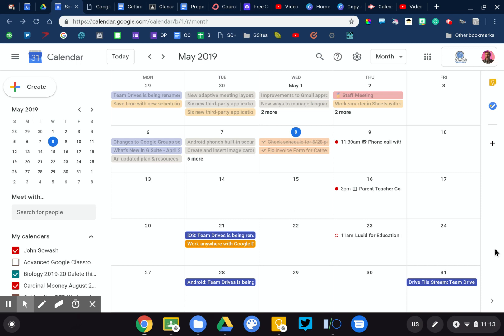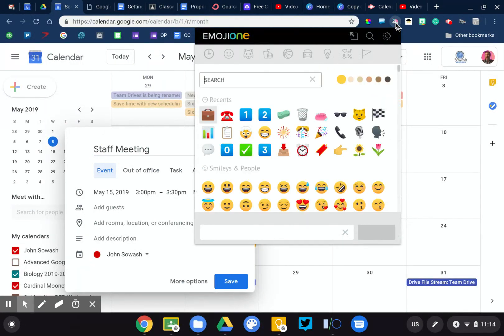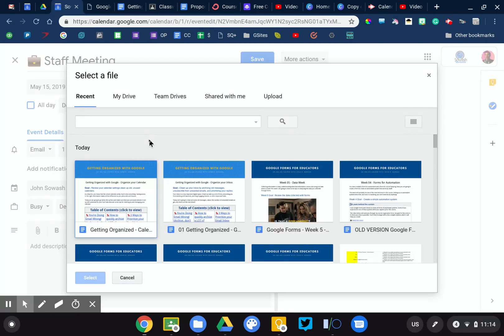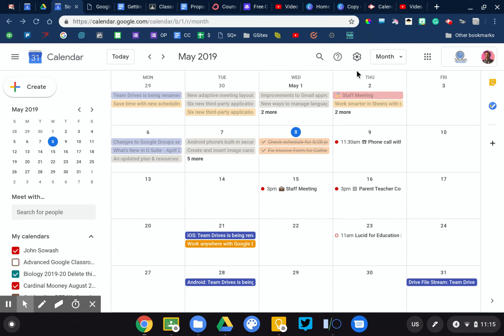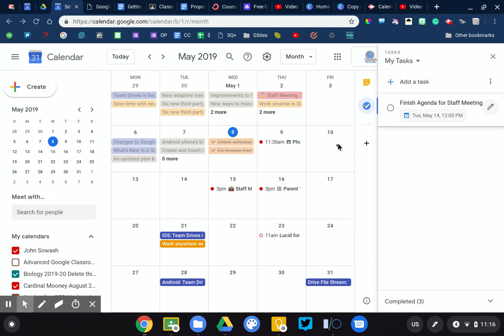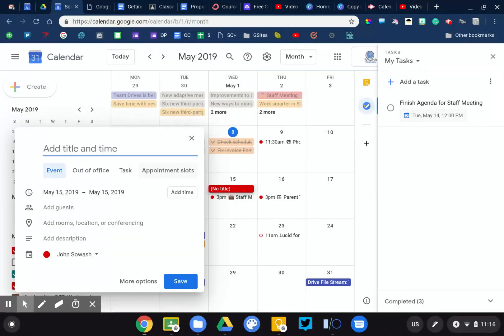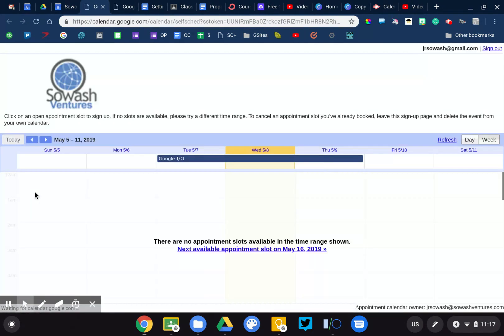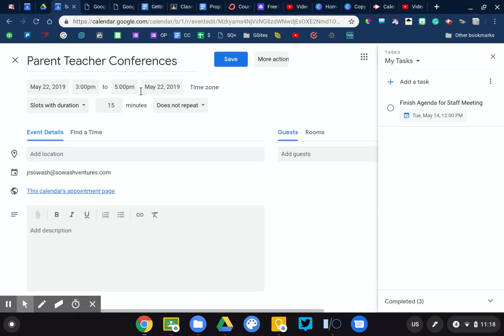🤯 3 Quick Google Calendar Tricks for teachers!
Google Calendar is a great tool for organizing your digital life. Make it even better by using these three tricks and hidden features:
▶ Enhance your events with emoji and attachments
▶ Integrate your to-do list with Google Calendar
▶ Setup appointment time slots for parent-teacher conferences.

Emoji tip: this is the Chrome extension I use to add emoji

Need help organizing your digital life? I created a free online course just for you! Check it out!